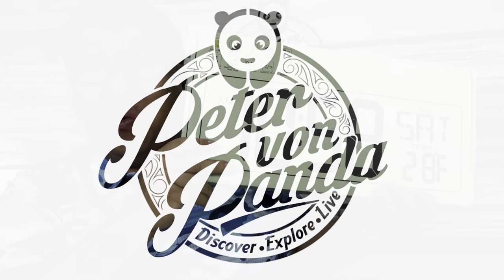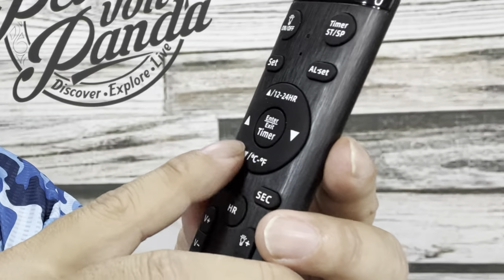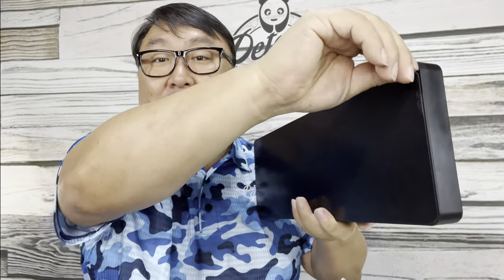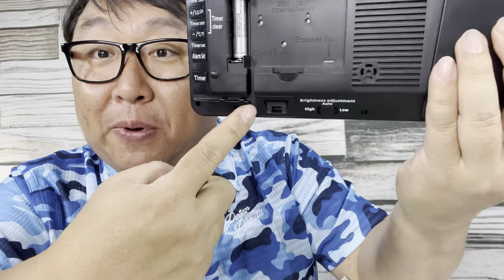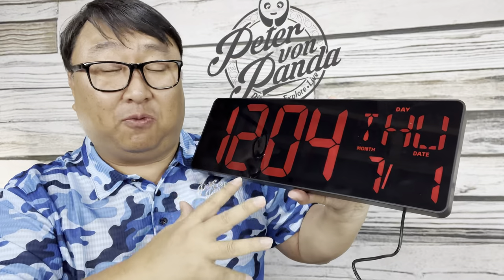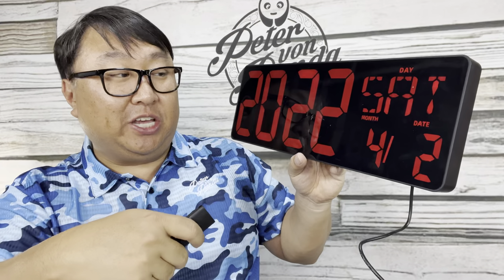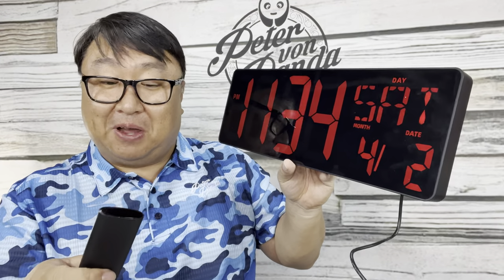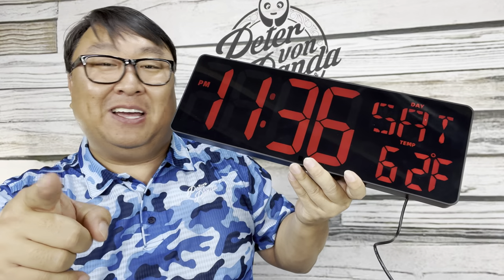Giant Digital LED Wall Clock Review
Large Digital Wall Clock with Remote Control, 16.5 Inch LED Large Display Count Up & Down Timer, Adjustable Brightness Alarm Clock with Day/Date/Temperature for Home, Gym, Office and Classroom

16.5" EXTRA LARGE LED DISPLAY 4.84 inch High contrast clear jumbo digits make it much easier to read from anywhere in the room. This large digital wall clock can show the time, date, month, day and temperature, bring you clear and comfortable visual sense. Great choice for home decor, office, classroom, gym, hospital, shop, garage, seniors & the visually impaired.
AUTO/MANUAL ADJUSTABLE BRIGHTNESS Featuring a 4-level adjustable brightness display, you can easily adjust manually to a comfortable brightness by using the remote control, allowing you to have this in the bedroom and sleep without disturbing glare. The LED wall clock also can auto adjust brightness as the light changes, it will not be too bright at night. Also, you can turn it off if needed.
MULTIFUNCTION DIGITAL TIMER CLOCK This large display timer clock has has 3 modes: Timer, Alarm Clock, Clock. You can just press mode button to change mode, easy to operate. User-friendly design, 12 or 24 Hour display formats with indoor temperature display in ℃ or ℉, meet your various needs. In addition, it comes with a battery backup (2 AAA) in case of loss of power.
COUNT UP/DOWN TIMER WITH HANDY REMOTE CONTROL Remote control helps you to easily set the digital wall clock. The distance is up to about 32ft. Available timing period of this digital timer clock is for 0-29 hr 59 min 59 sec. There will be 90 sec DIDI ringing when countdown ends. Because of the memory function, the timer can remember your last setting if you did not turn it off. Perfect for kitchen cooking, beauty, exercise, classroom teaching and kids time management.
WALL CLOCK & DESK CLOCK WITH A POWER PLUG The wall mounted clock has a power plug so you don't have to change batteries often, two keyholes for easy wall mounting and a fold-out backstand for tabletop or shelf placement. It is easy to set up, you can easily set up clock with buttons on the device or remote control. Expedition Money LLC